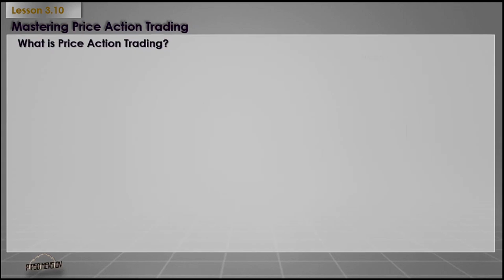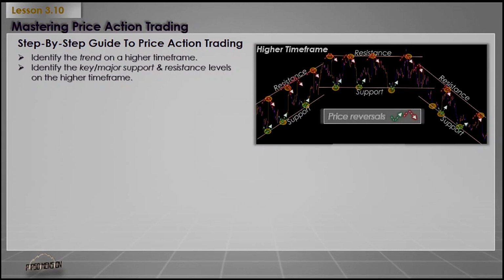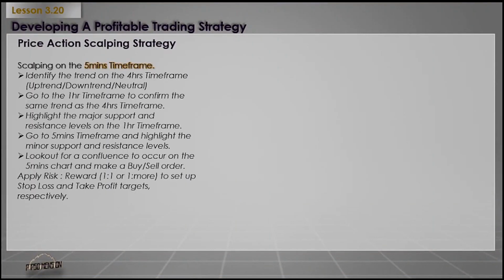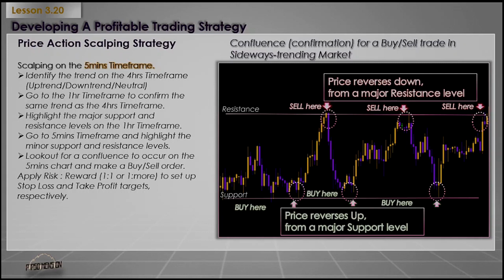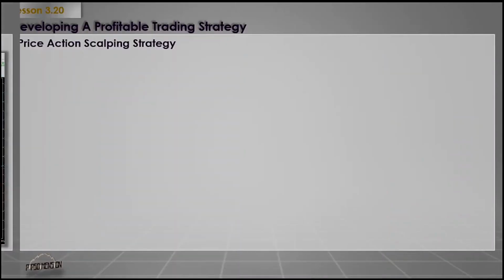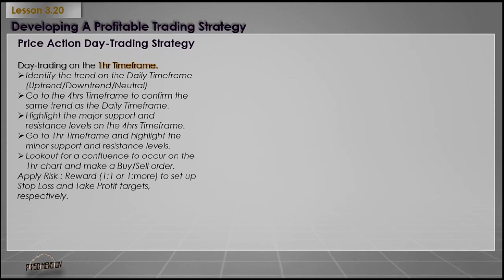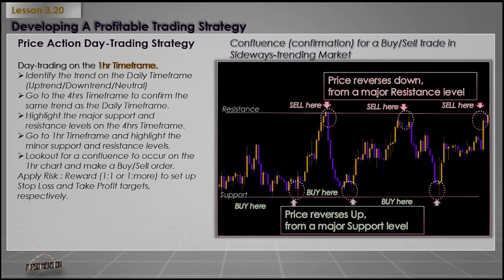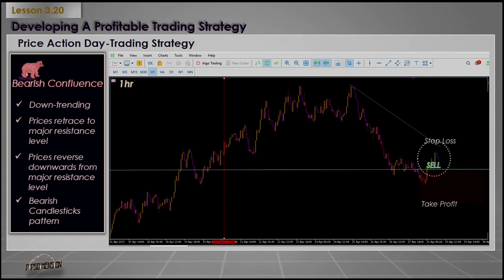Stage 3. PIPSDIMENSION Complete & Concise Forex Trading Course. Advanced lessons(Trading Psychology)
Click on the link to register with a trusted and recommended forex broker, Exness

This video contains contents in stage 3 of the forex trading course by PIPSDIMENSION, most suitable for complete beginners.

Stage 3
0:00 Intro
0:41 Mastering Price Action Trading
7:14 Developing a Profitable Trading Strategy